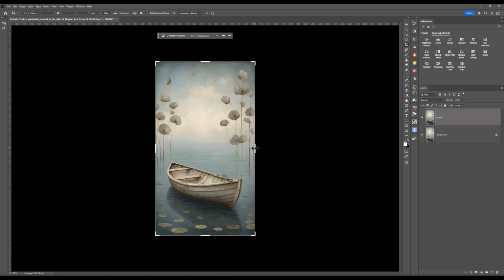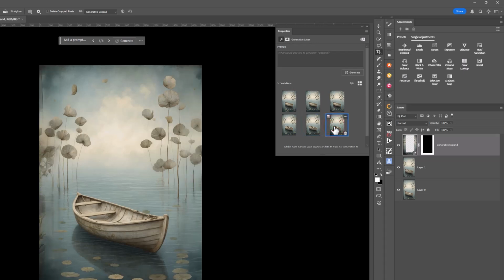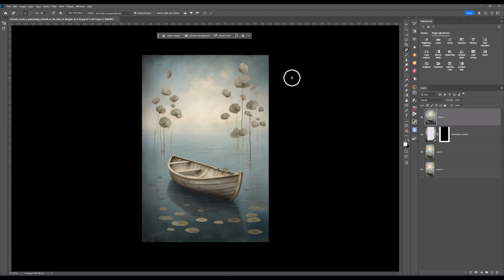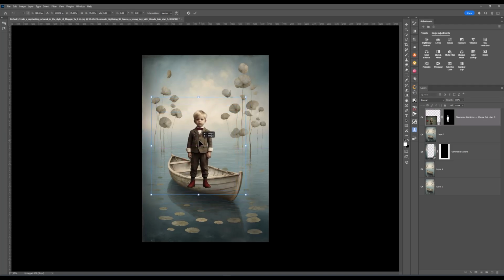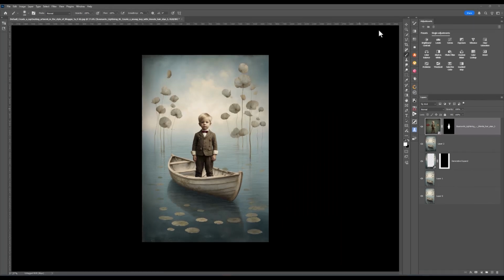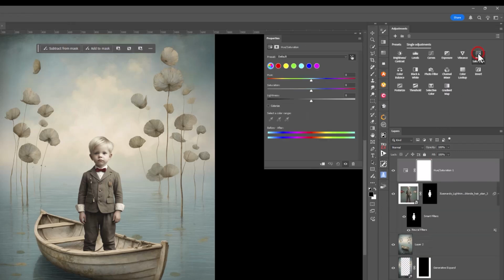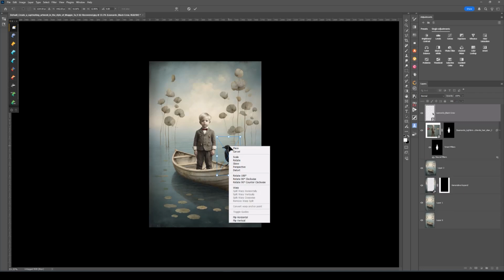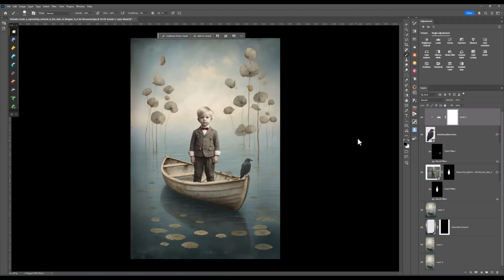Quick Photoshop Tools for Fast & Creative Edits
I’m combining a few of my favourite tools and techniques — extending the canvas for negative space, removing backgrounds, using the contextual toolbar, and exploring a neural filter or two.

There’s no polished final image — just a creative flow session to show how these tools can work together in your own projects.

🛠️ Some elements were created using Leonardo AI – one of my go-to tools for visual experimentation.